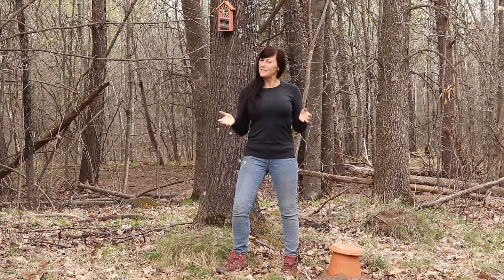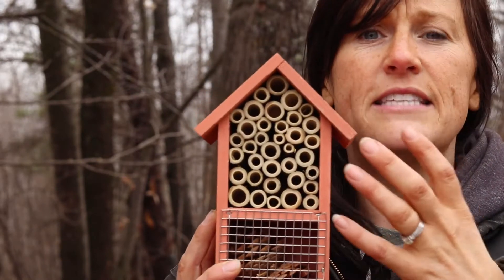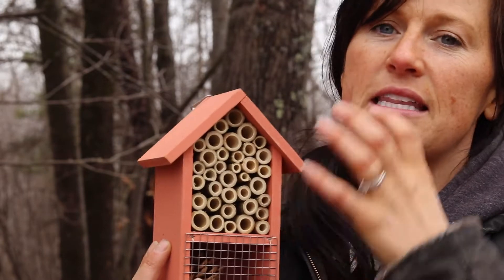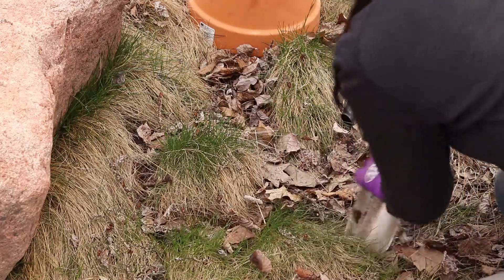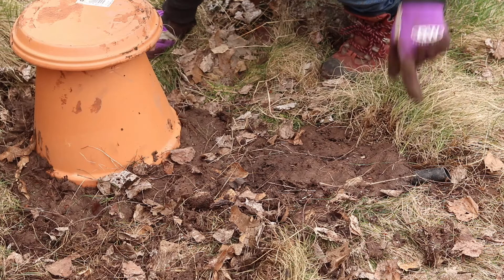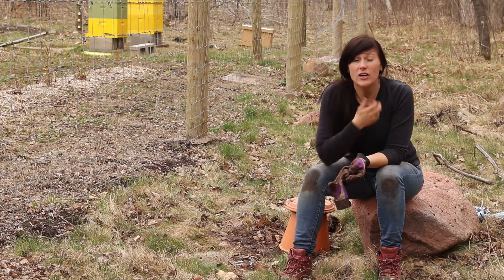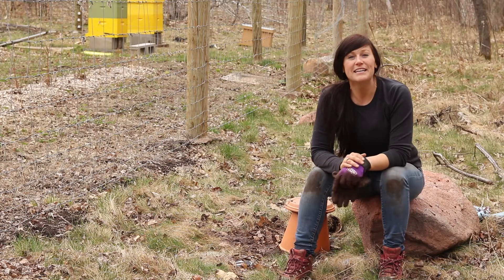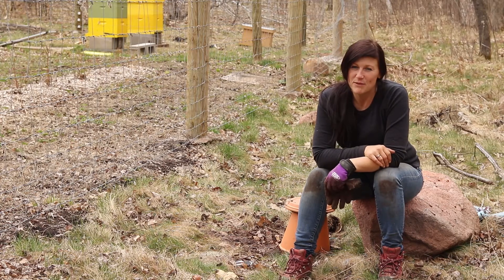how to build a bumble bee house | the importance of native pollinators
I love my honeybees but native bees are just as, and in some ways more important, than them! Watch for some info on bumblebees and mason bees and learn how to make a bumblebee house.